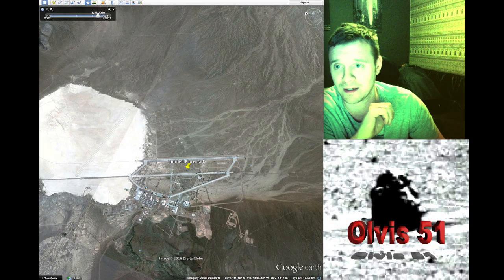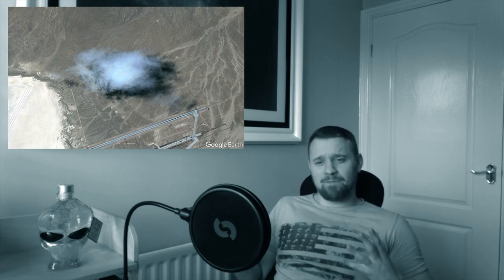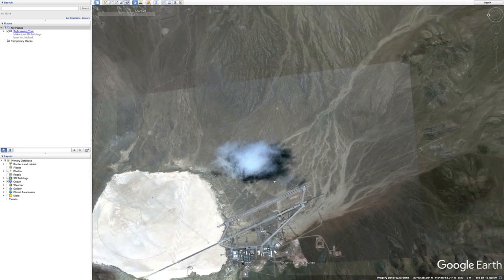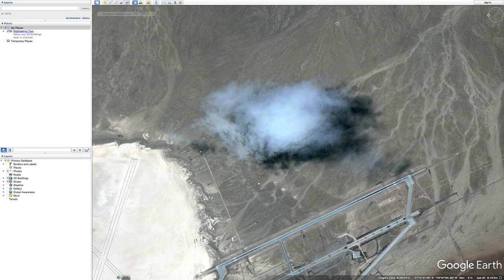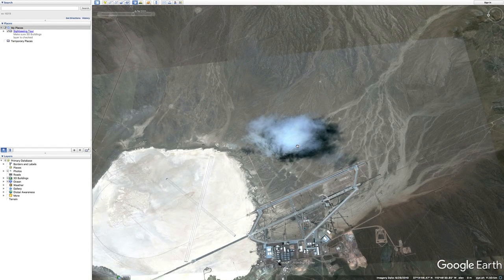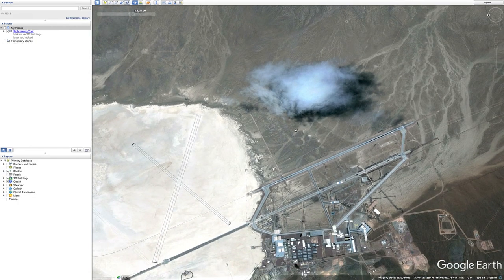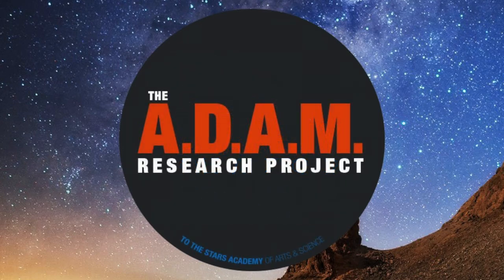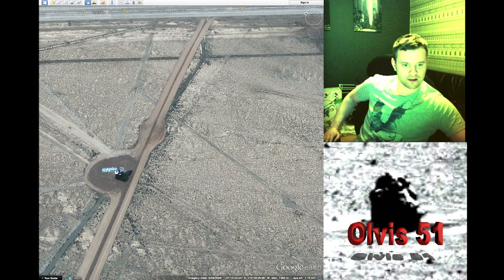Strange Black Cloud Over Area 51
Guys this is just a bit of fun and I just wanted to revisit this old find as u have to admit it looks pretty suspicious

Here is the coordinates for Google Earth  37.2350° N 115.8111° W

Massive thanks to CO.AG Music for the track

Big Thanks to Frequecy for the Intro & Outro Track